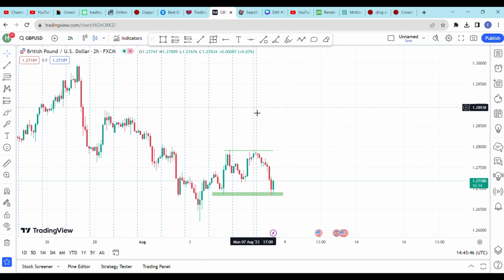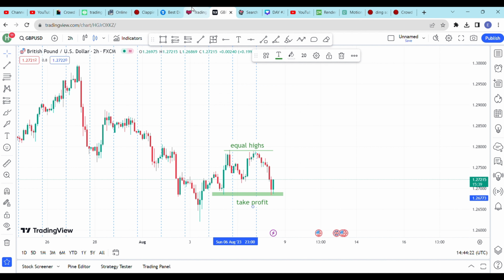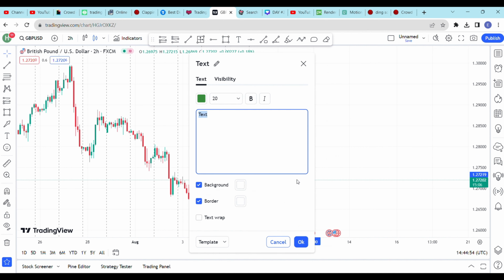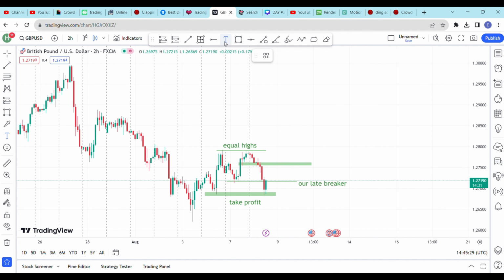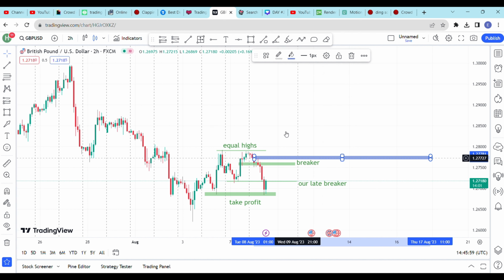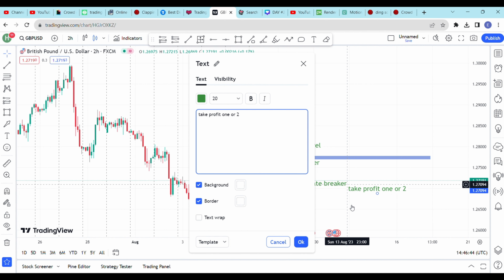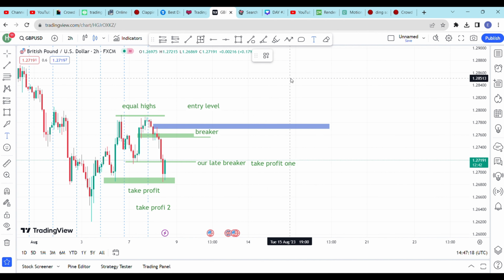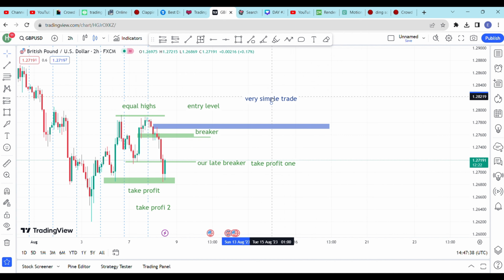FOMC | $1000 to $6000 | analysis